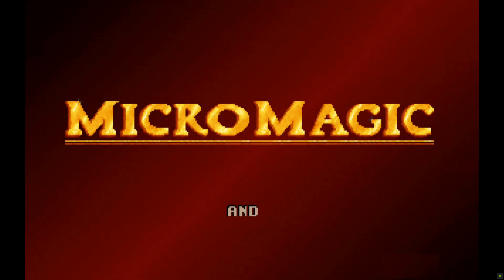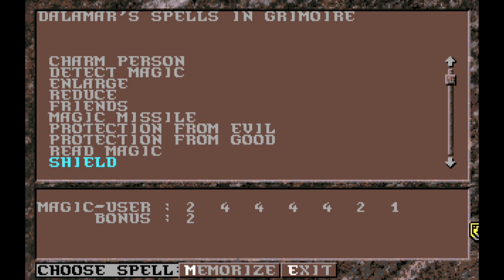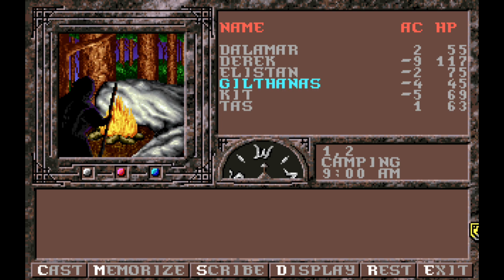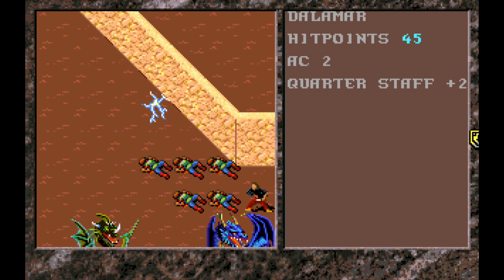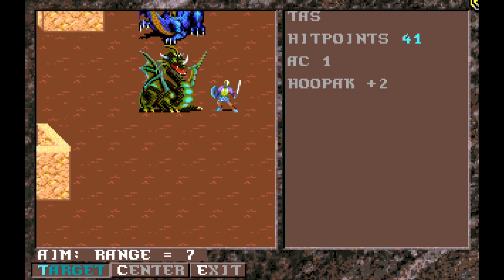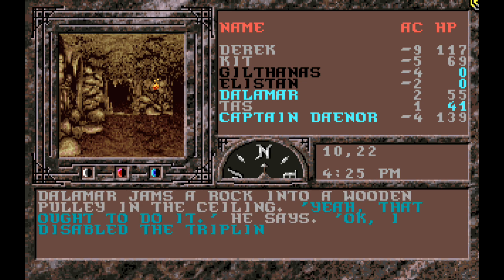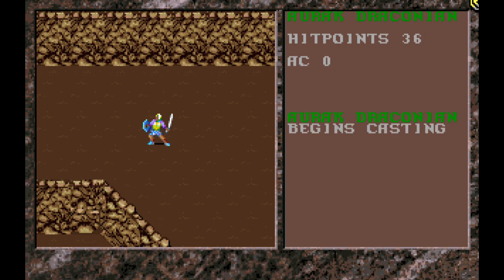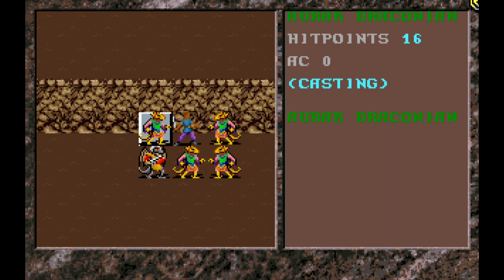LEE TALKS: Gold Box Games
Yes I do get battered in the gameplay footage, this is expected.